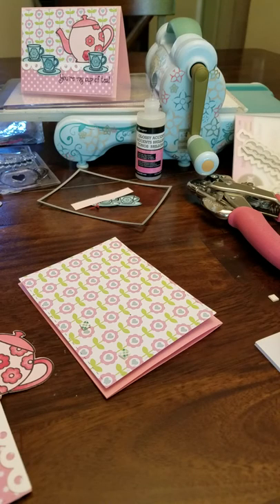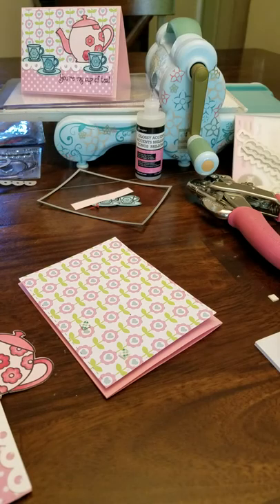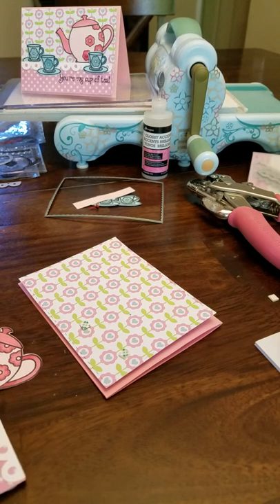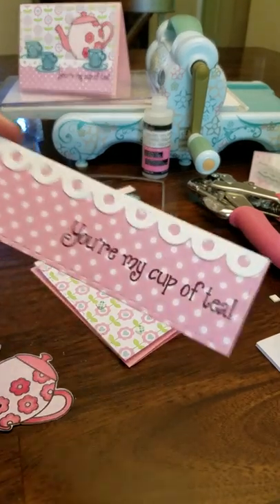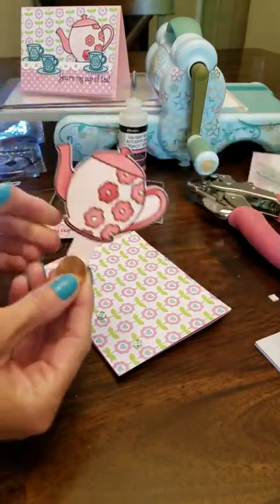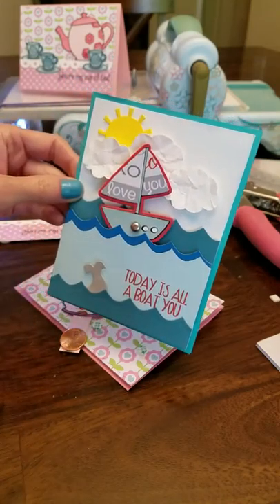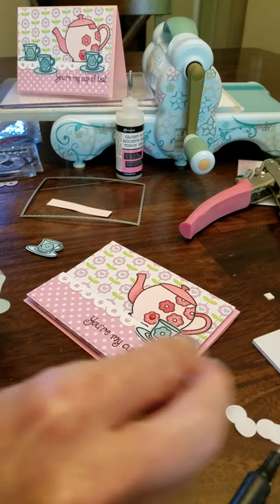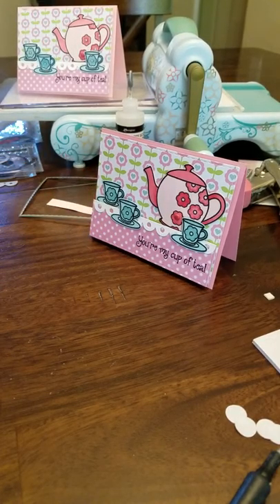Tilting teapot card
How to create a titlting teapot card